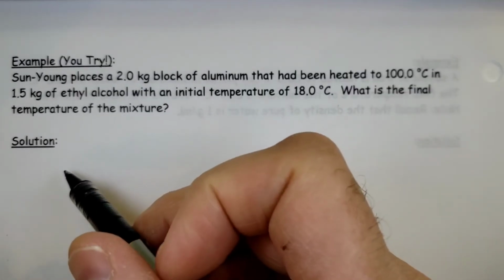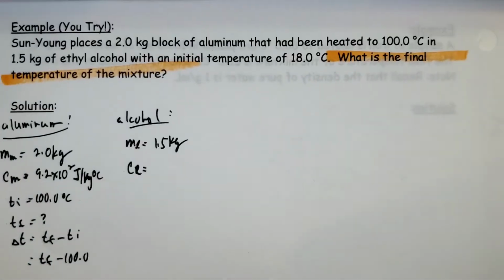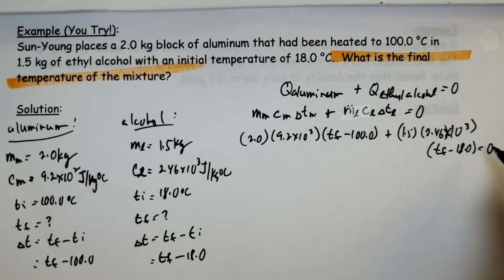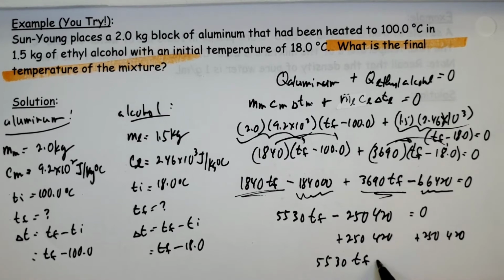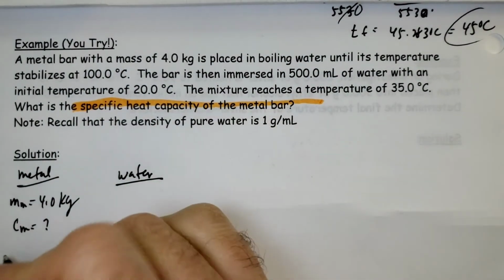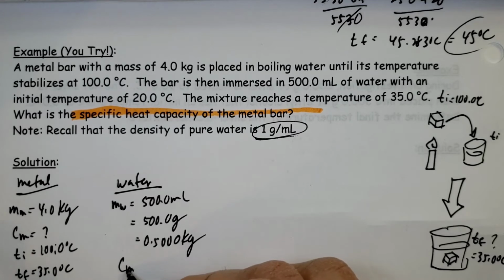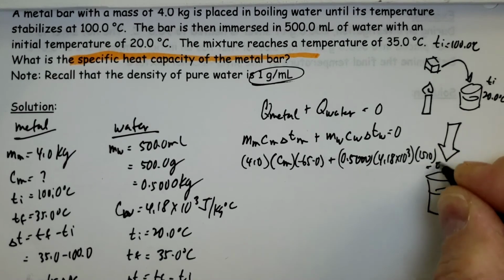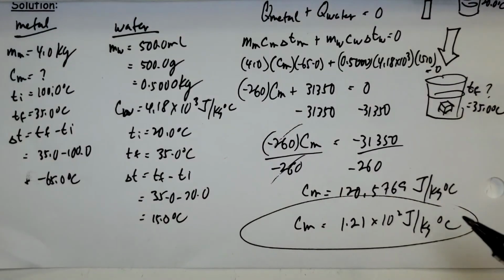HT1.3 Heat Capacity (Part 6)